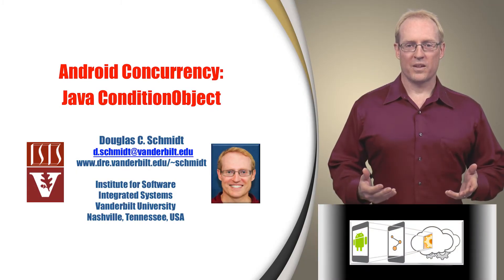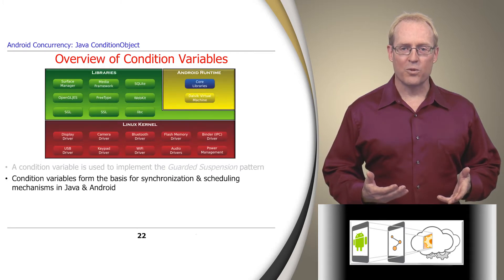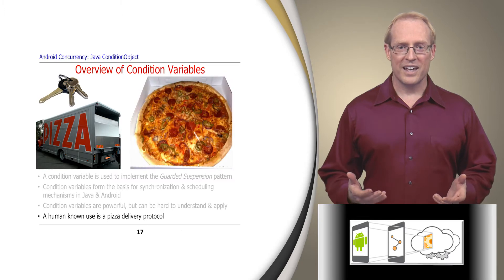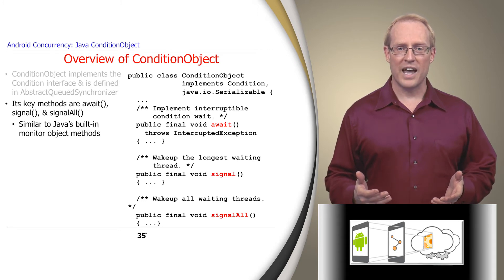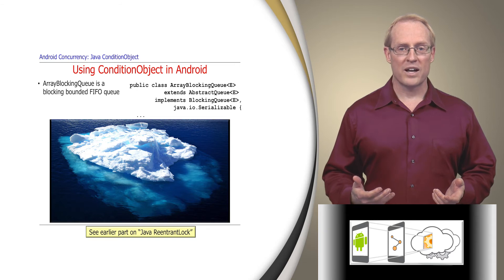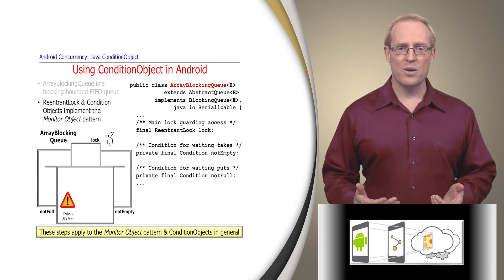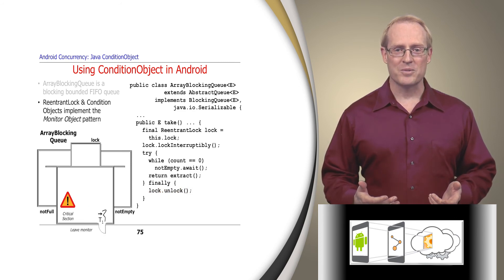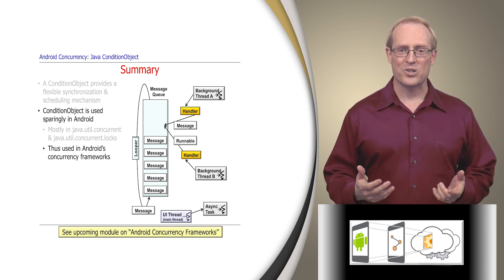Section 1: Module 2: Part 8: Java ConditionObject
This video provides a conceptual overview of condition variables, explains how the Java Condiction class implements these concepts to enable user-defined Java objects to have multiple wait-sets per object, and shows how ConditionObjects are applied in Android. It is a preview from my upcoming MOOC on Programming Mobile Services for Android Handheld Systems.  for more information.  These videos may change quite a bit before the MOOC starts, so feel free to provide constructive feedback on ways they can be improved in the comments section below.